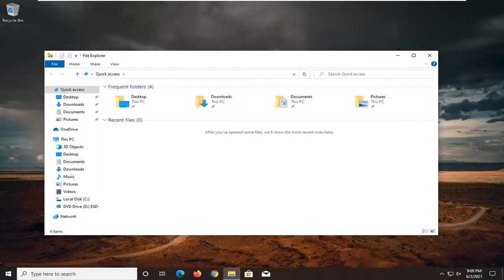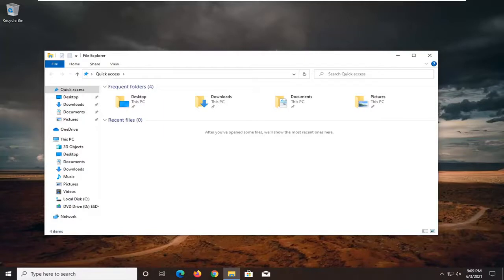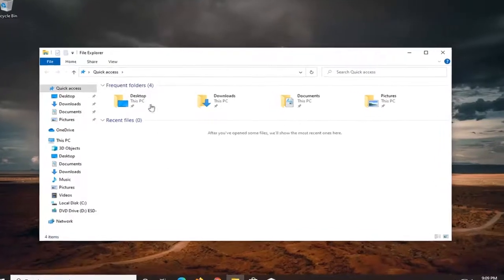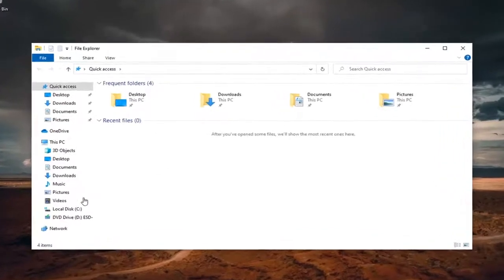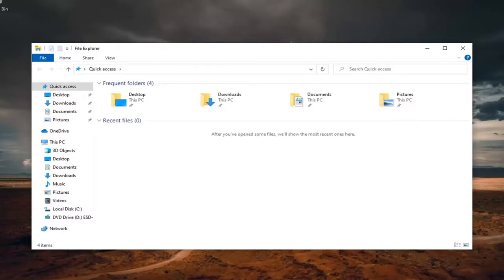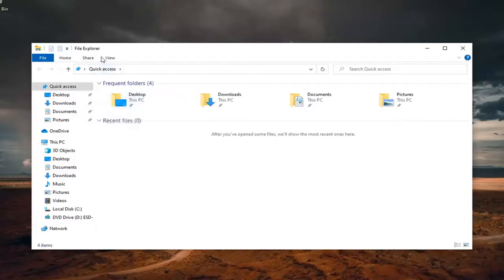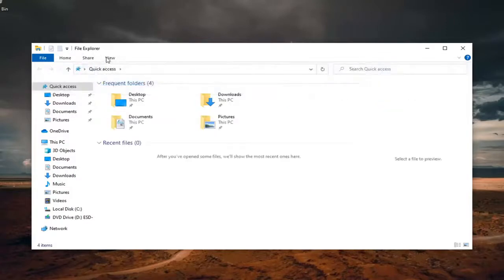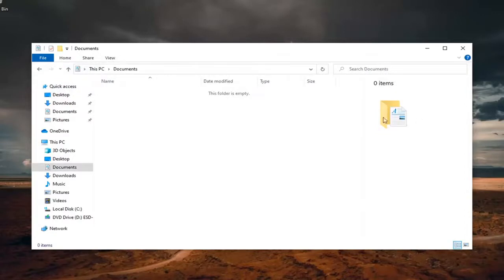How to Disable Select a File to Preview Notification (Turn off Preview Pane) In Windows 10/8/7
The Preview pane in Windows Explorer is a headache for a lot of Excel users, but most of them don't even know about it. Excel may just quietly crash or warn that some workbooks are already open in another application, or work slowly, or refuse to run any add-ins. In general, nothing says that the cause of the problem is this pane.

Windows 10 allows you to enable different panes to make the most of your user experience. The different panes include: The Preview pane, the Details pane, and the Navigation pane. Here, you find details about enabling and using each of these panes.